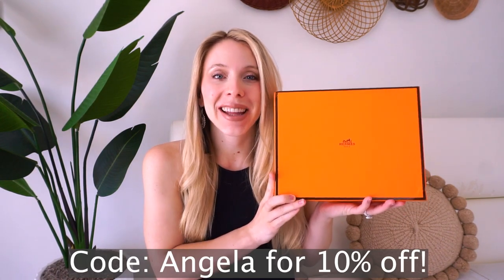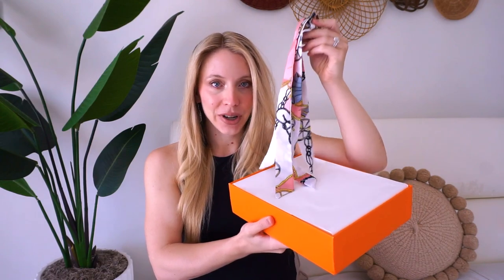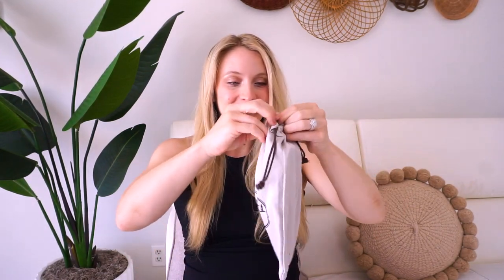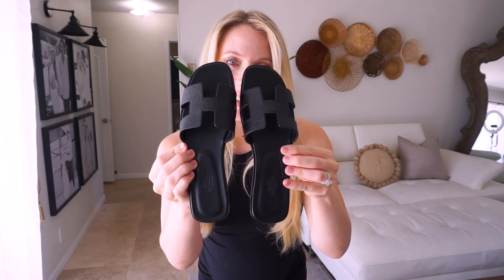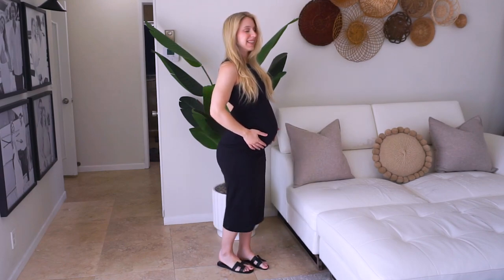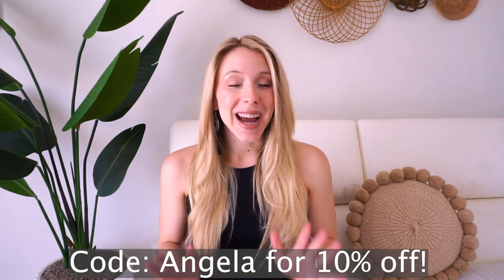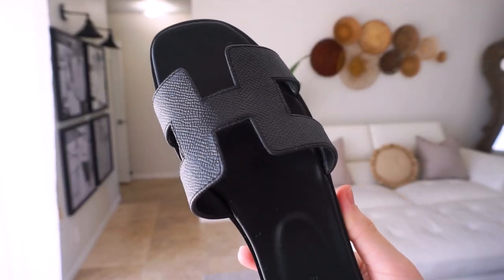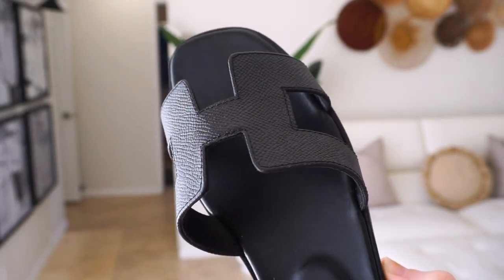Hermes Sandals Unboxing